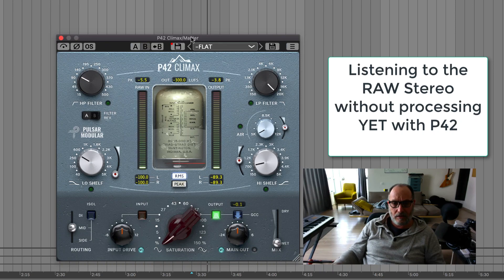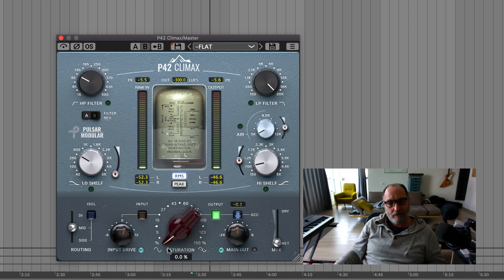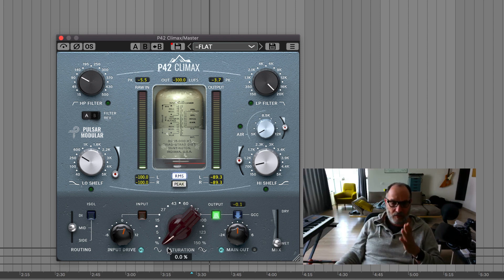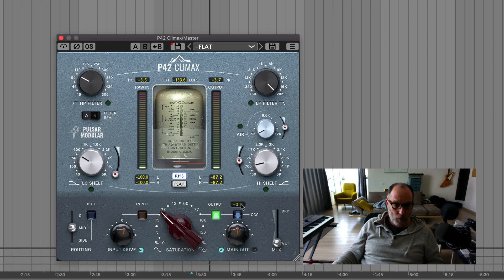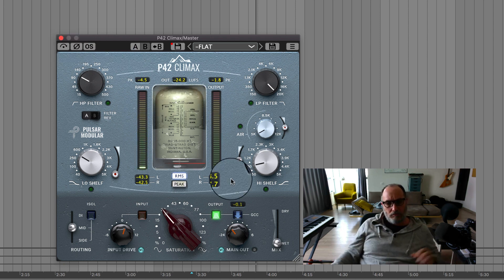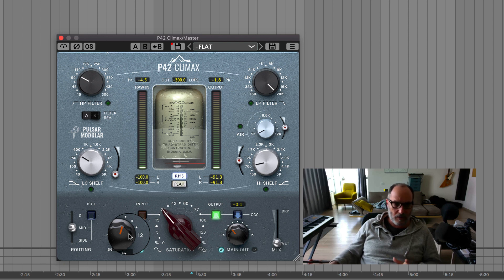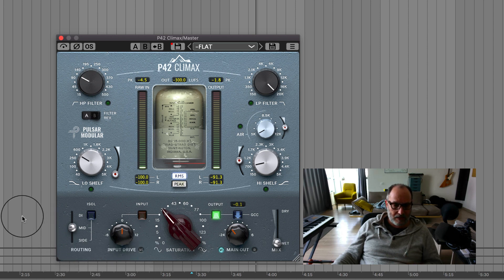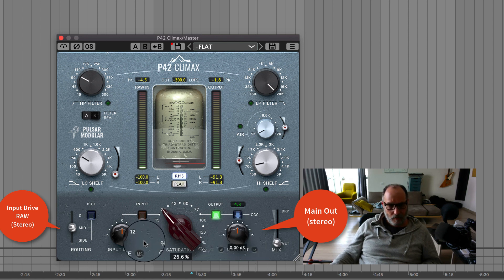Advanced MID processing with P42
Showcasing the use of dual function Input Drive and Main Out knobs in MID processing.
In the MID instance, you have under your control:
a- Input Dive for the MID signal.
b- Input Drive for the stereo raw signal.
c- Main Out of the MID signal.
d- Main Out of the processed combined stereo signal.